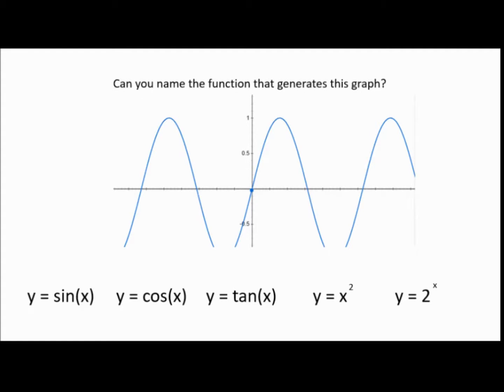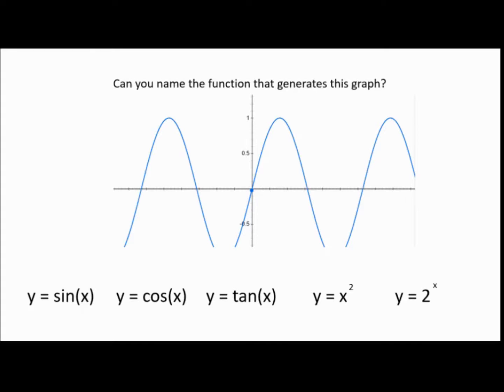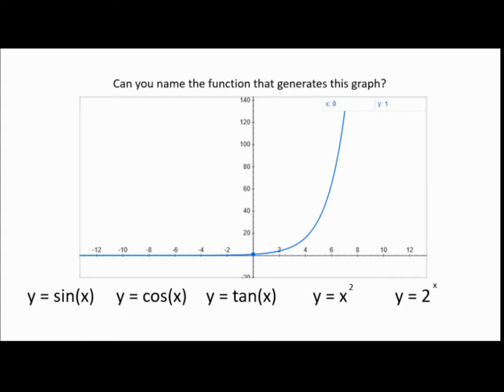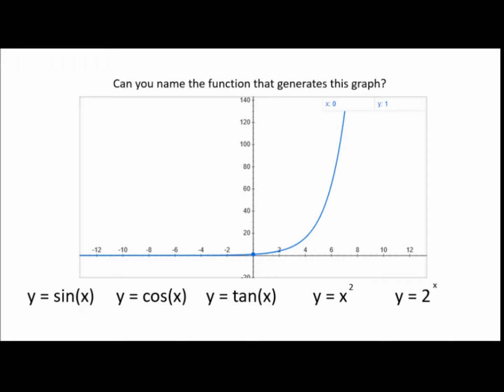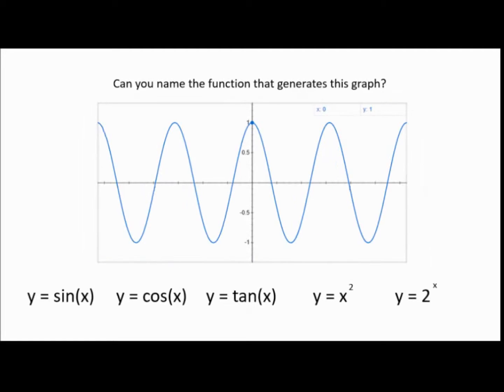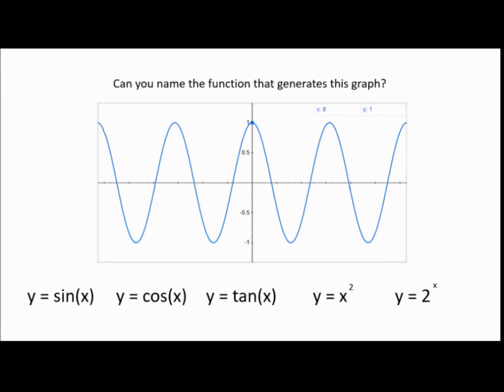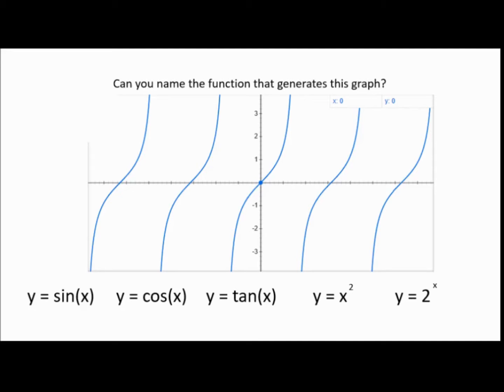Graphs of Functions Self Test Quiz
Can you recognize these graphs?